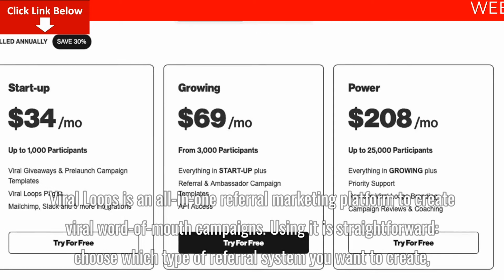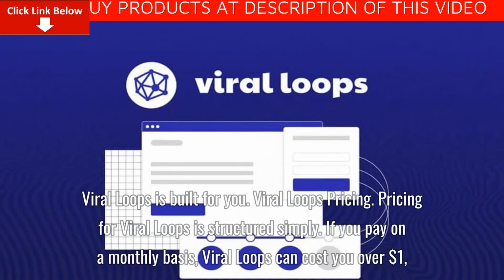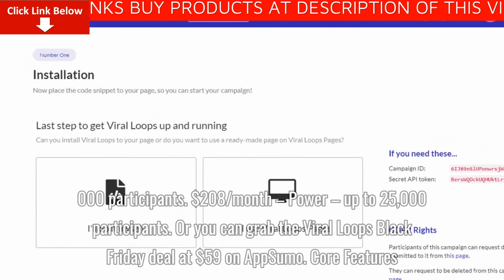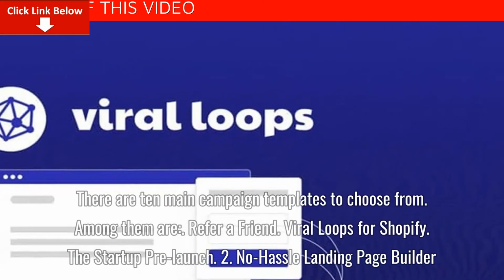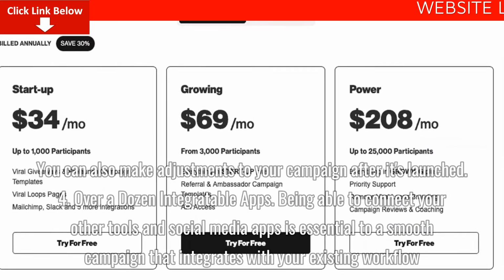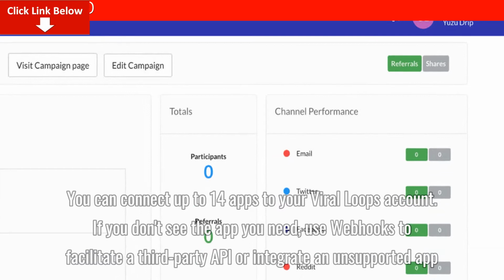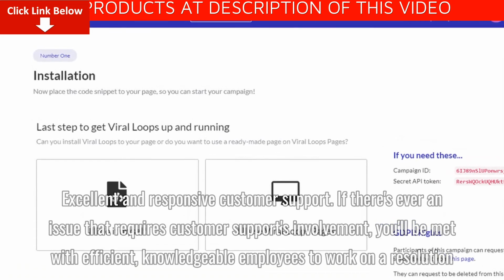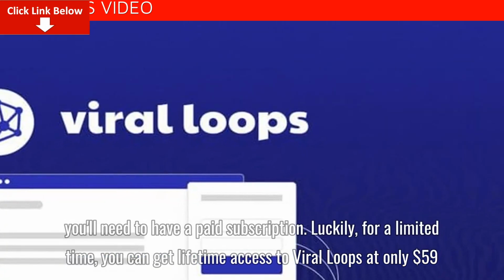Viral Loop 2.0 Best Full Review + Demo – DISCOUNT Code 50% Off Promo + Activator + Tutorial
Viral Loops is an all-in-one referral marketing platform to create viral word-of-mouth campaigns.

Using it is straightforward: choose which type of referral system you want to create, and then use the platform to design a matching campaign.

Viral Loops can help you launch a product, grow your email list, decrease customer acquisition costs, and retain your customers by turning them into brand ambassadors.
Viral Loops runs on most websites or CMSs, including WordPress, Shopify, and Facebook Messenger.

Whether you’re a marketer, entrepreneur, or solopreneur looking to promote a product launch, find new customers, and nurture existing ones, Viral Loops is built for you.

Viral Loops Pricing
Pricing for Viral Loops is structured simply. If you pay on a monthly basis, Viral Loops can cost you over $1,000 extra per year at the highest tier.
Here is the basic pricing if paid yearly:
$34/month – Startup – 1,000 participants
$69/month – Growing – up to 20,000 participants
$208/month – Power – up to 25,000 participants
Or you can grab the Viral Loops Black Friday deal at $59 on AppSumo.
Core Features
Viral Loops is an all-in-one referral marketing platform, so it’s got everything you need to run a viral referral campaign. Here are some of the core features:

1. Easily Customizable Campaign Templates
One of Viral Loops’ major highlights is found in its customizable templates. These templates make creating and publishing your campaign incredibly easy. There are ten main campaign templates to choose from. Among them are:

Viral Loops for Shopify
The Startup Pre-launch
2. No-Hassle Landing Page Builder
Don’t have a knack for design or web building or haven’t yet launched your website?

Use the Viral Loops Landing Page Builder to create a custom landing page to host your campaign instead. The building tool is made for beginners, so the page can be customized—start to finish—without using a single code.

3. Real-Time Dashboard for Performance Tracking
As your campaign runs, being able to track how it’s doing heavily influences its success. You can head to the “My Campaigns section” of your account and click “Edit” to quickly and easily observe important metrics. You can also make adjustments to your campaign after it’s launched.

4. Over a Dozen Integratable Apps
Being able to connect your other tools and social media apps is essential to a smooth campaign that integrates with your existing workflow. You can connect up to 14 apps to your Viral Loops account.

If you don’t see the app you need, use Webhooks to facilitate a third-party API or integrate an unsupported app.

Viral Loops Review: Pros and Cons
As in life, every app has its upsides and downsides. Here’s what I found great (and not so great):

Pros:
No advanced tech knowledge is needed. You don’t need any web design or coding knowledge to use this tool, which makes it excellent for newbies and non-technical teams.
Monitoring and editing a campaign requires little effort. Reviewing and adjusting the metrics for each campaign is incredibly simple and requires just a few quick clicks for changes.
Campaign templates make for no-stress launches. Since you don’t have to start each campaign from scratch, it can take just a few minutes to get up and running. You can quickly get a campaign ready for launch and promotion.
Excellent and responsive customer support. If there’s ever an issue that requires customer support’s involvement, you’ll be met with efficient, knowledgeable employees to work on a resolution.
Cons:
No anti-fraud algorithm. Other referral tools have an anti-fraud algorithm that scans participant information for fraudulent activity, which helps maintain truer “real numbers” regarding campaign growth.
No free version outside of free trial. Once your free trial is up, so is your only free-use option for Viral Loops. If you’d like to use this tool, even at its most basic features, you’ll need to have a paid subscription. Luckily, for a limited time, you can get lifetime access to Viral Loops at only $59.